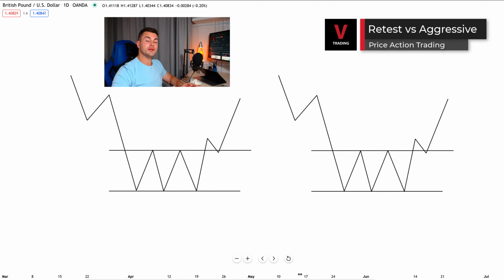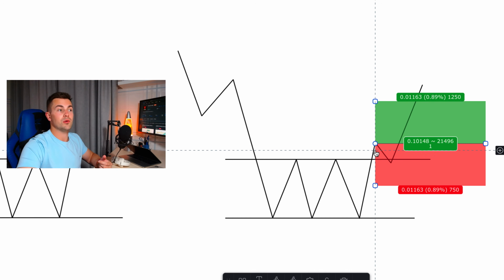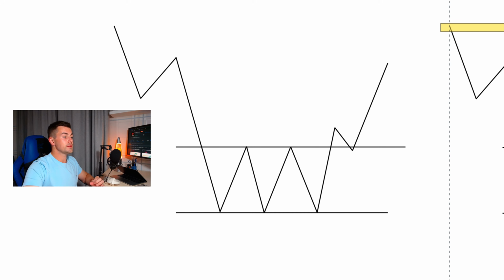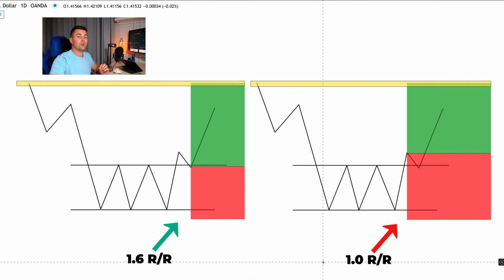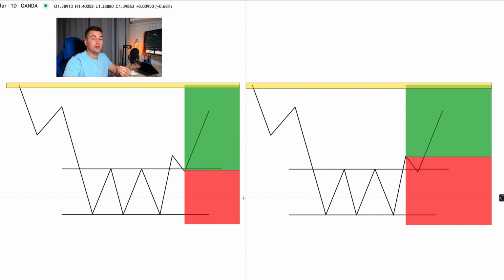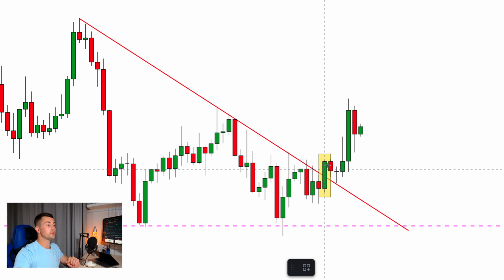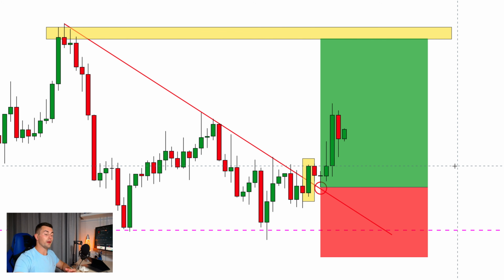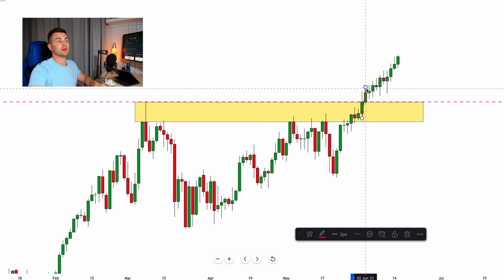Why Trade on RETEST. Full Guide (technical analysis)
BIO